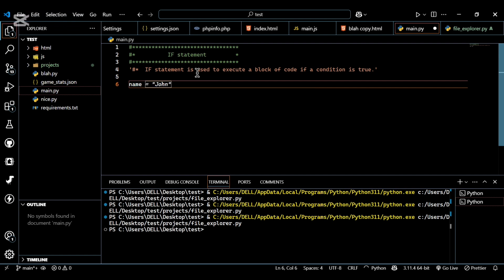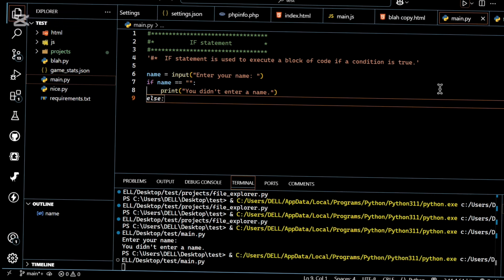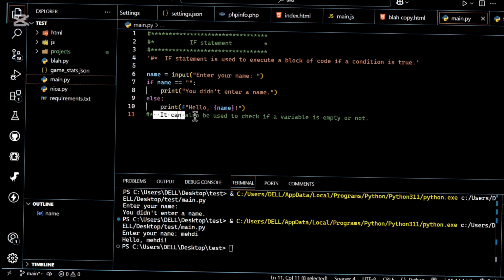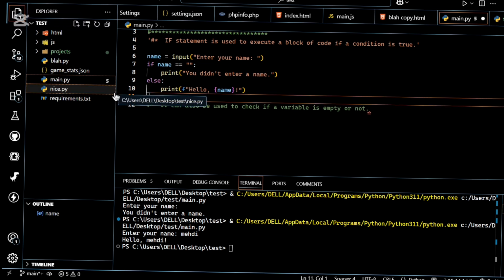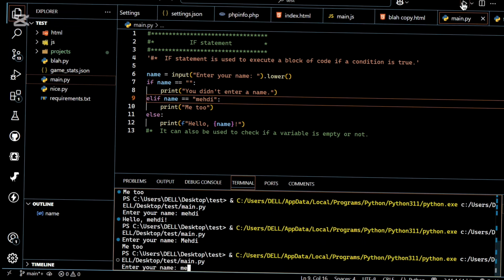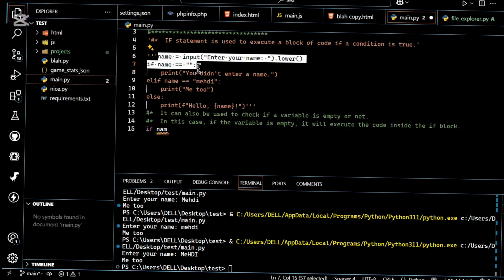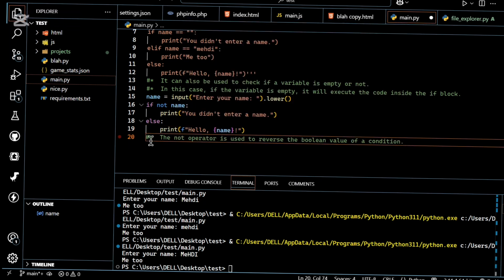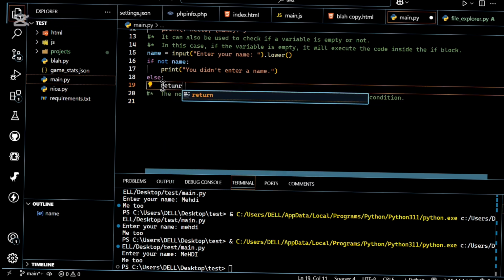Learn python if statments in 5 minutes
In this video we are learning python if statments
```if name == "":
    print("hi invisible 🫥")
else:
    print(f"hello {name}")